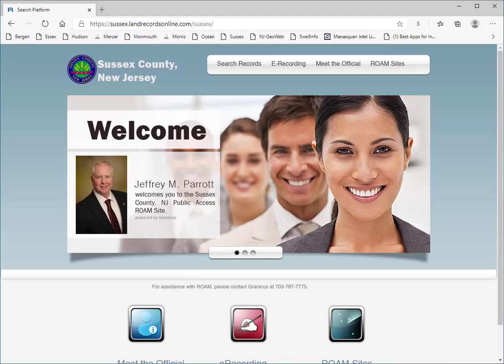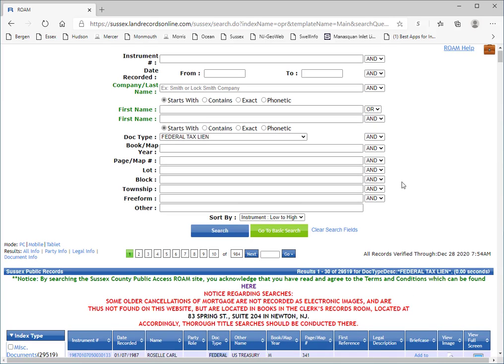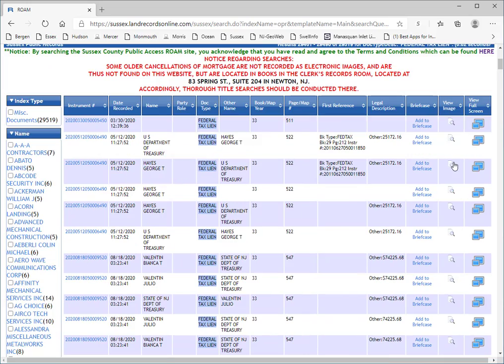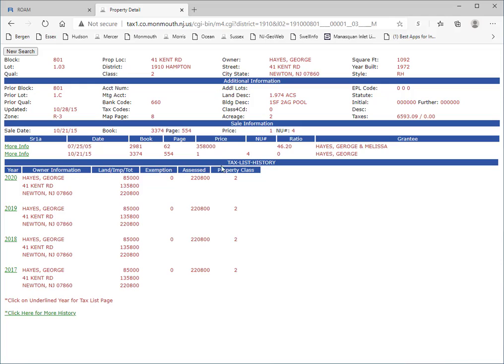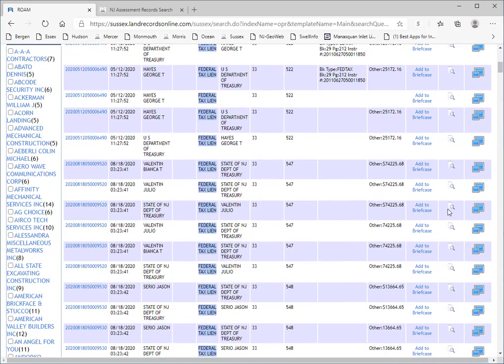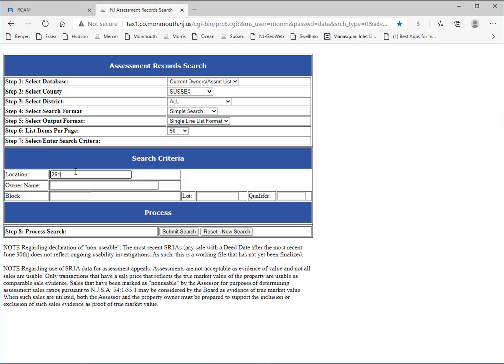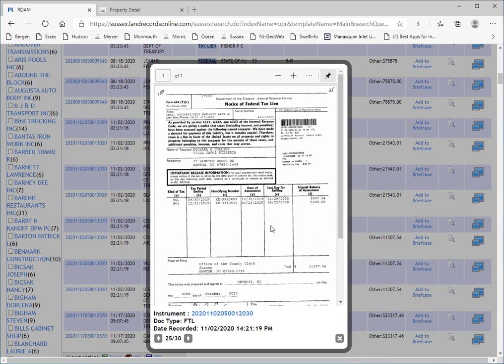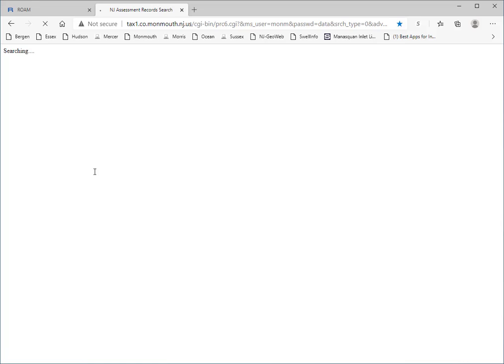Real Estate Investors SECRET HIDDEN LEADS for FREE (Part 2)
Free Real Estate Leads which are overlooked by most investors.  These are the most accurate and to up to date leads since you get them direct from the source. In this video we dive into Federal Tax Liens and how to access them from the clerk records vault website.